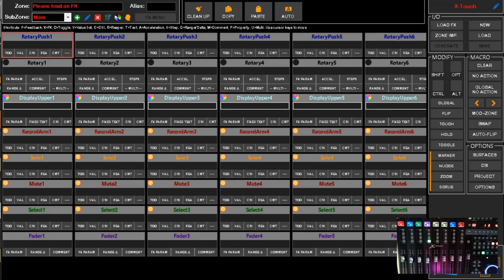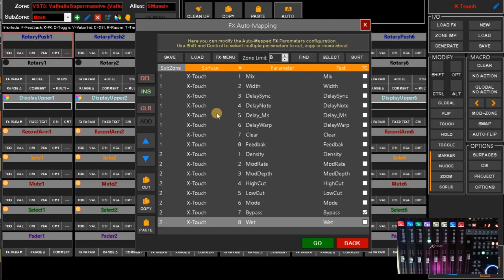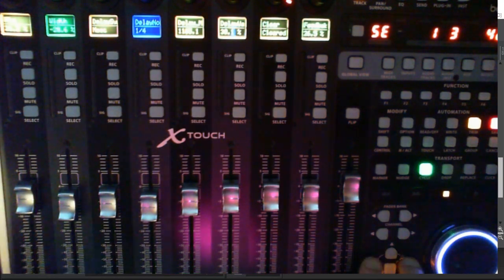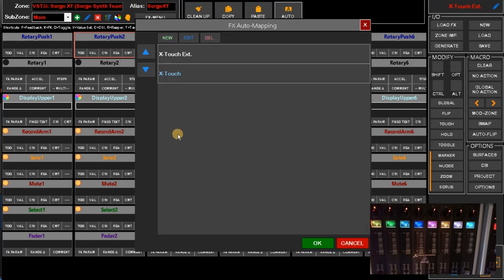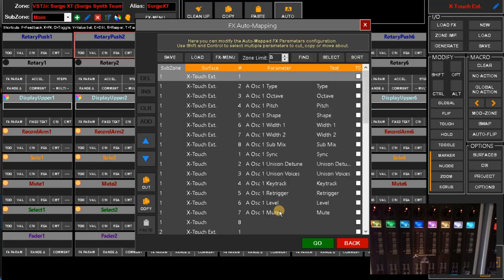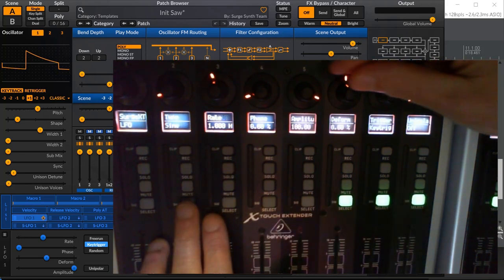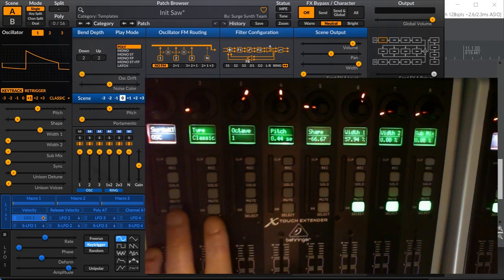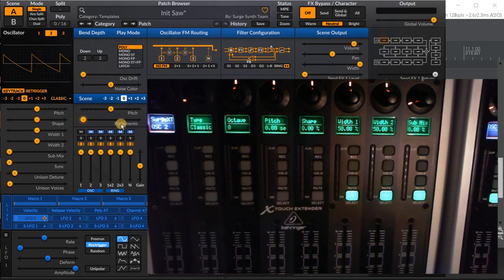Plug-In mapping in Reaper with CSI, X-Touch and X-Touch Extender.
Demonstration/Tutorial on controlling Plug-Ins with Control Surfaces using CSI and CSI_FX with Reaper.